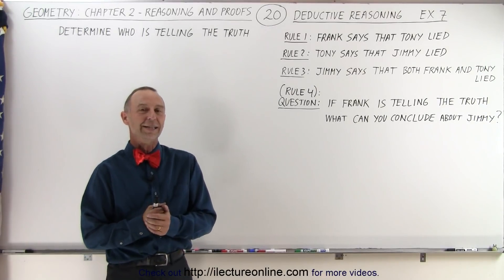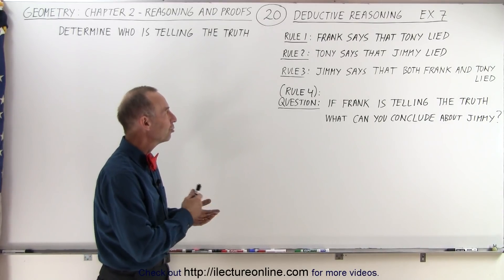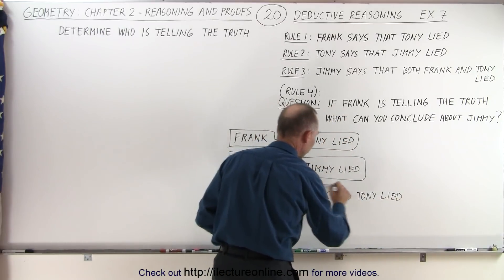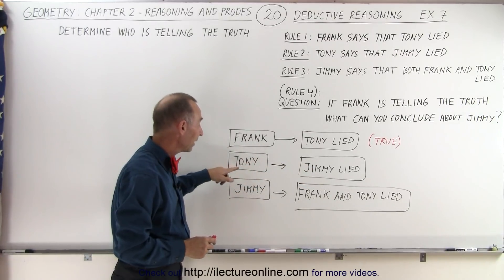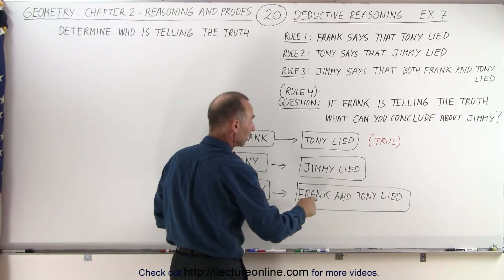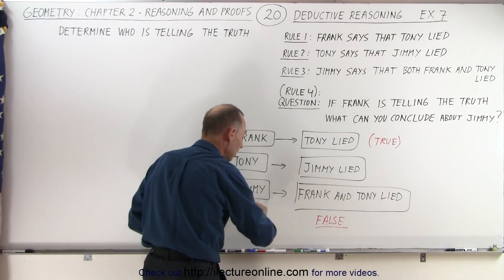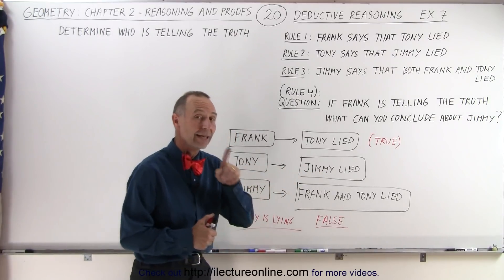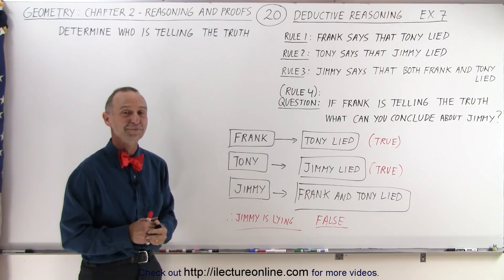Geometry - Ch. 2: Reasoning and Proofs (20 of 46) Who is lying? Deductive Reasoning Ex. 7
In this video I will deductive reasoning to determine who is telling the true given the follow rules: 1) Frank says that Tony lied; 2) Tony says that Jimmy lied; 3) Jimmy says that both Frank and Tony lied; 4) If Frank is telling the truth. What can you conclude about Jimmy? Who's telling the truth?